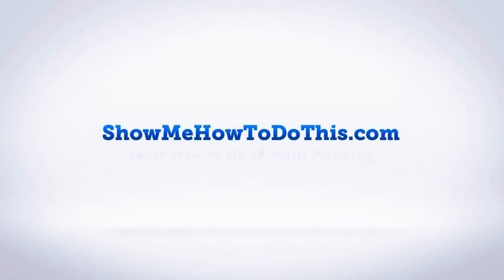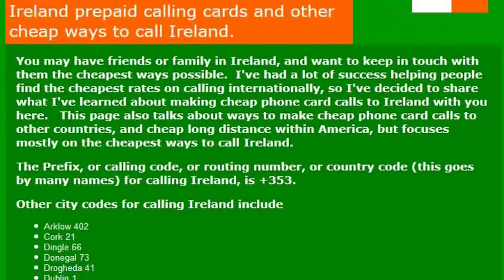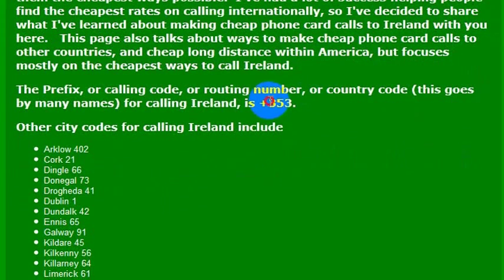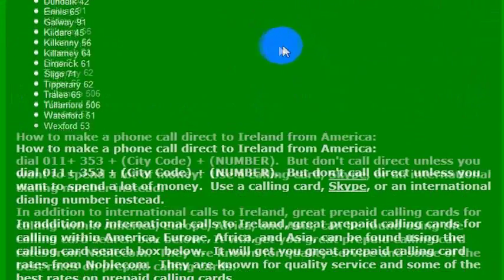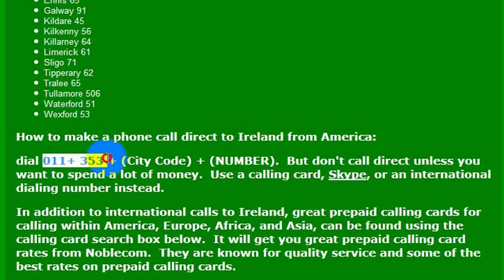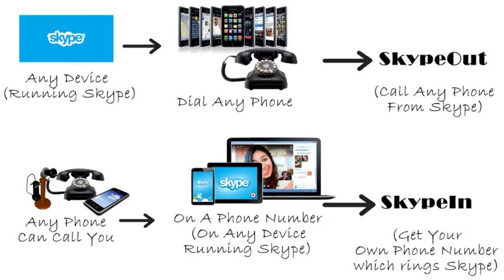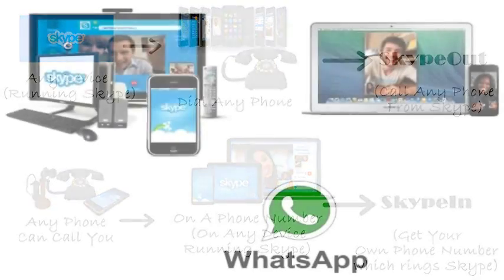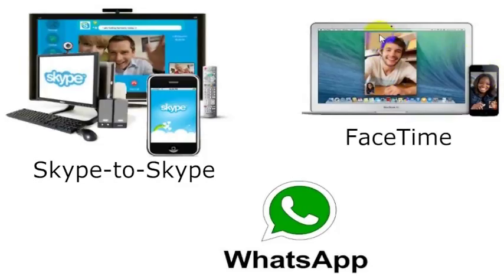How To Call Ireland From America (USA)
How to Call Ireland from anywhere in the United States